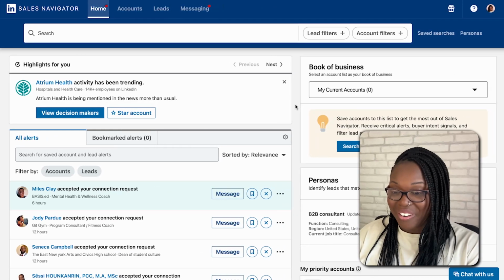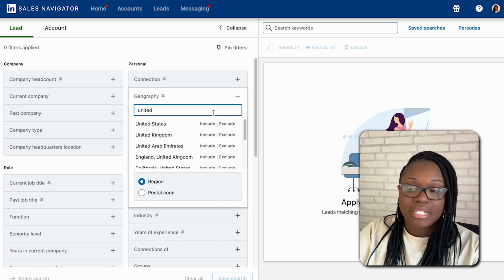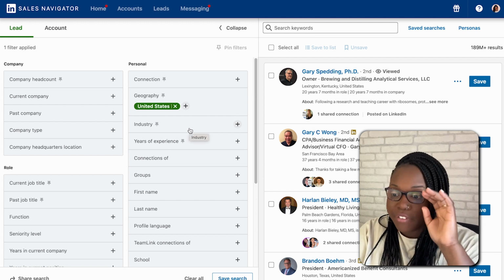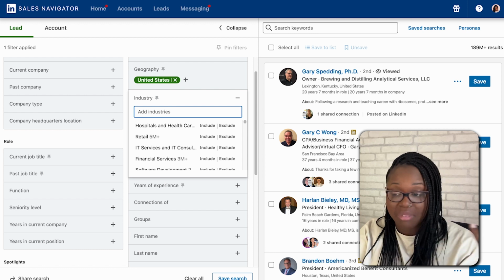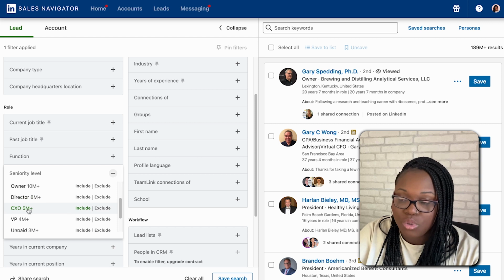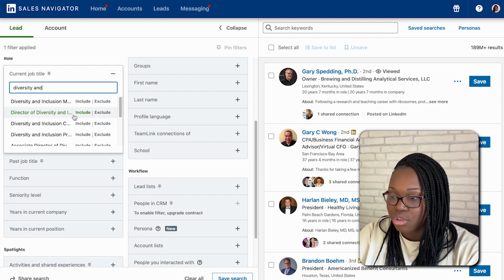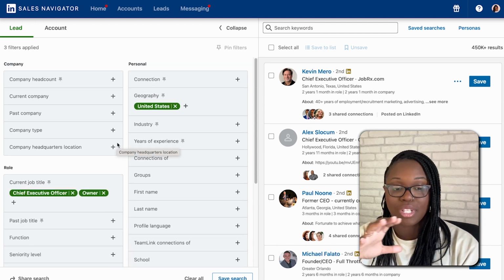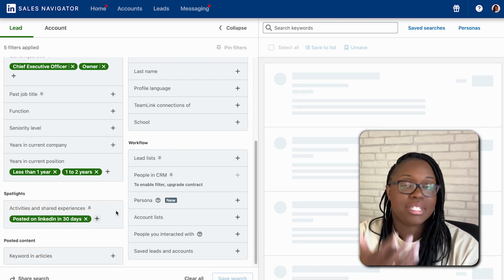How To Use LinkedIn Sales Navigator To Generate Leads B2B Strategy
In this video, I cover how to use LinkedIn sales navigator in your business